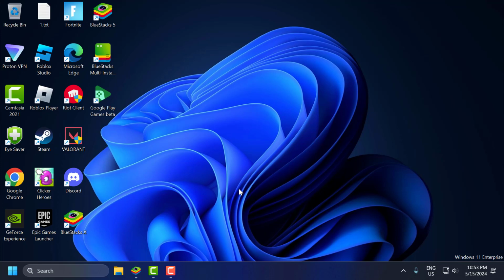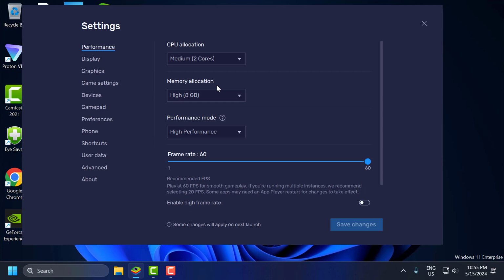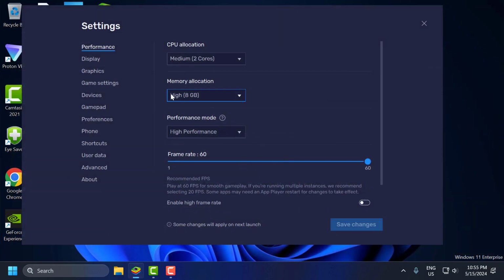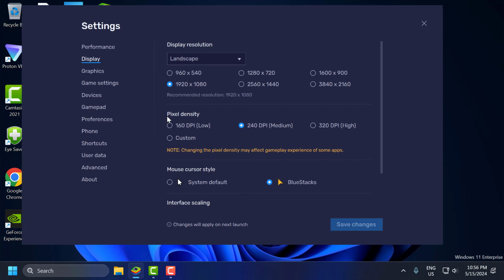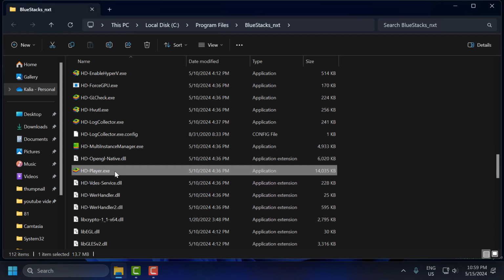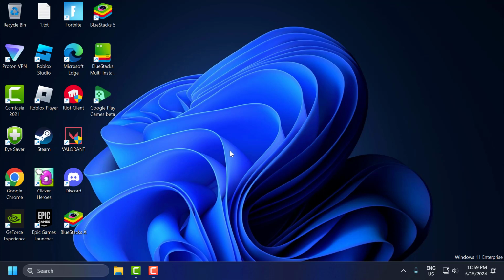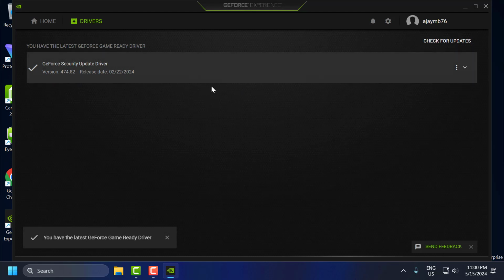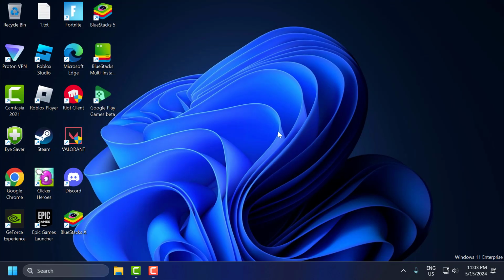Best BlueStacks Settings for Low End PC (Tutorial)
Optimizing BlueStacks settings on a low-end PC can enhance performance and improve your gaming experience. This tutorial provides detailed steps to configure BlueStacks for smooth operation on less powerful systems, ensuring you get the best possible performance.

00:00 Intro
00:11 Change BlueStacks Settings
02:16 change bluestacks run as administrator
02:43 Update Windows
03:06 Update Graphics Driver
03:36 Change BlueStacks Graphics Settings